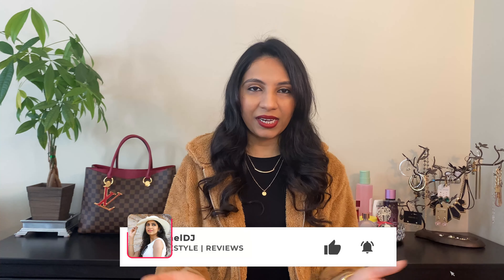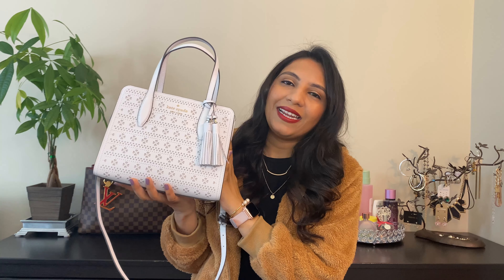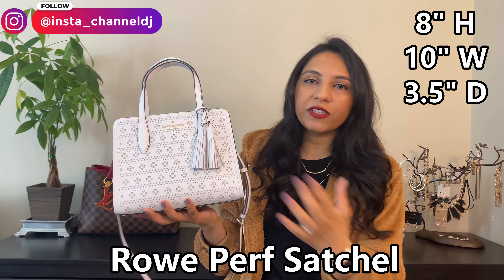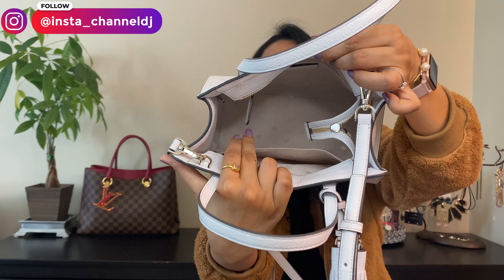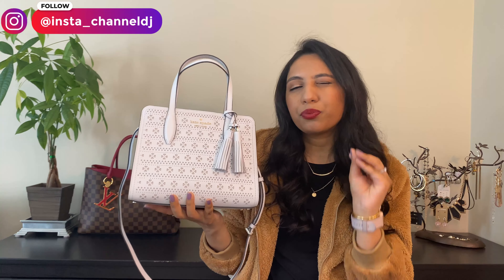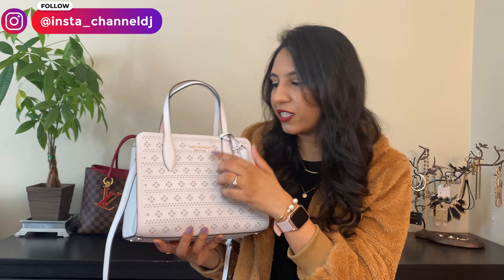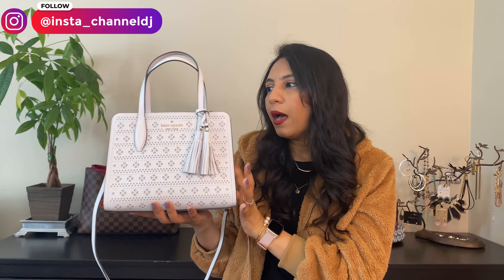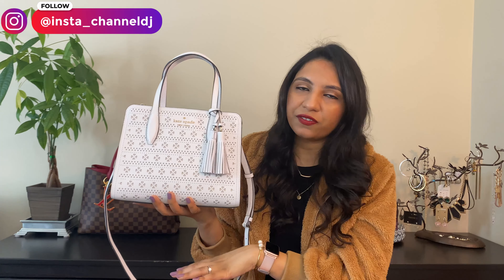KATE SPADE - ROWE SATCHEL in size SMALL - NEW on SALE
↓OPEN ME PLEASE↓

In this video I'm reviewing KATE SPADE - ROWE SATCHEL. This bag looks is small in size, but trust me it fits a ton! Hope you guys enjoy 😊

❤ Rowe Satchel Description
Colour: Whitedove
8"h x 10"w x 3.5"d
handle drop: 5"
drop length: 22"
pebble leather
spade 2 way lining
floating logo
satchel with zip closure
interior slide pocket
optional shoulder strap

THANK YOU all for your constant support. If you haven’t subscribed yet, please consider hitting the SUBSCRIBE button as well as the notification bell 🔔 so that you do not miss any amazing future videos 😉 I also love meeting fellow YouTube video creators and LUX lovers so feel free to say HI 😊

Where else you can find me